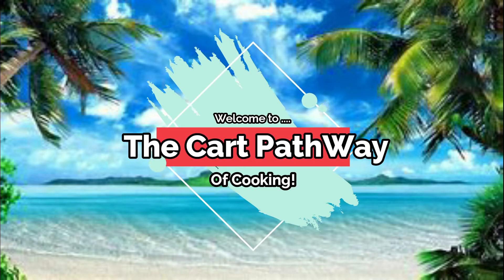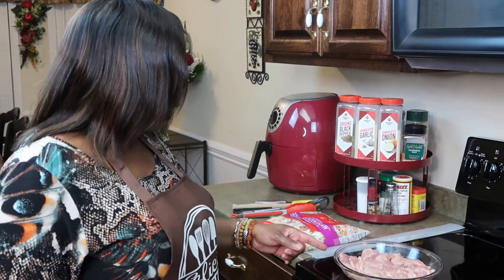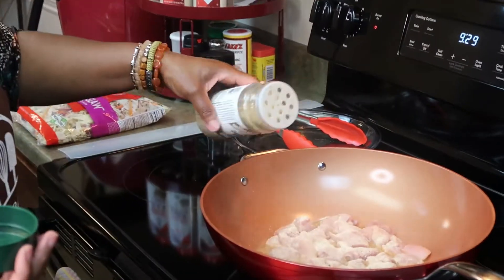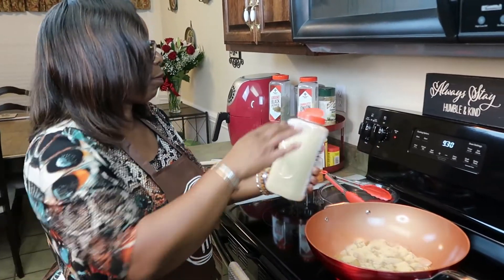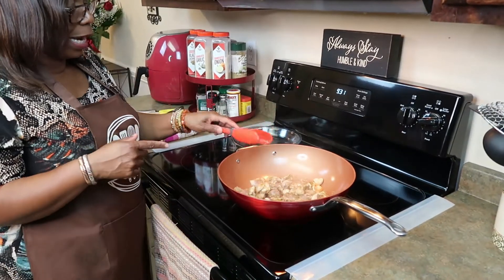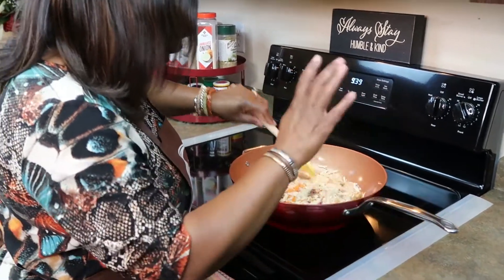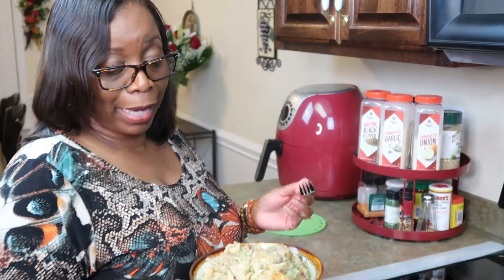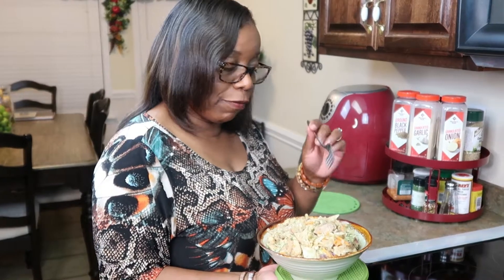How to make the most flavorful egg roll in a bowl!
Hi Family! A simple but delicious meal that your family would love. I was extremely tired but I wanted to make a video for you before I went to bed.

Camera man: Jake (Mugg)